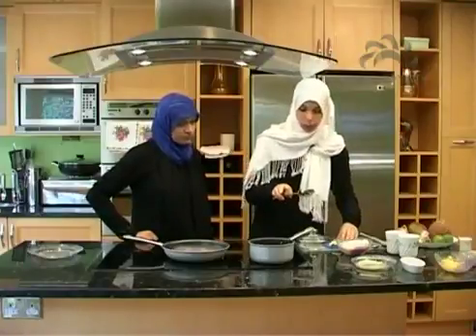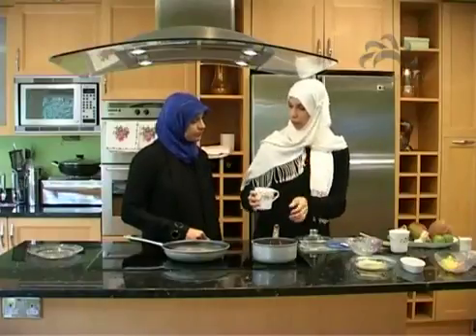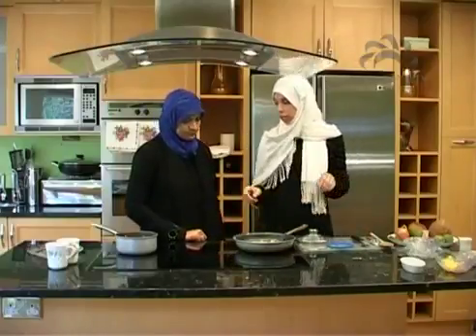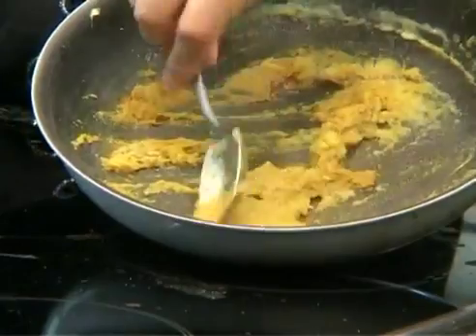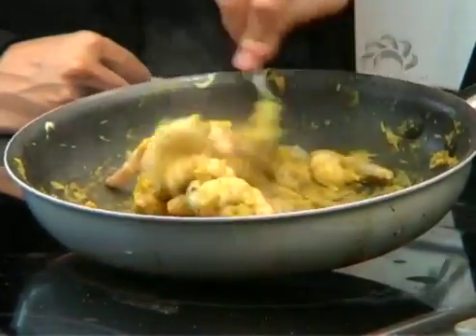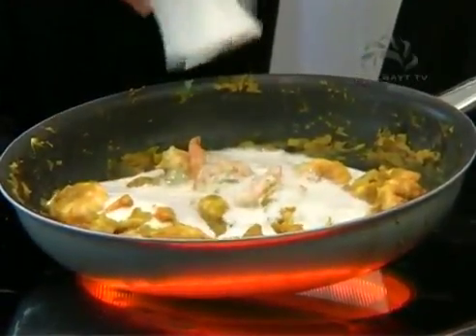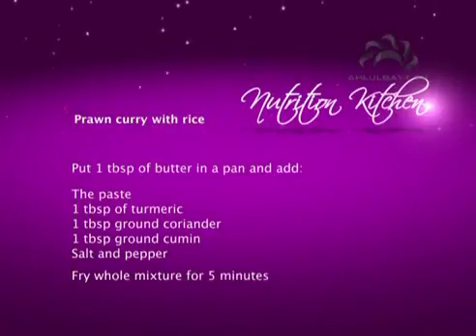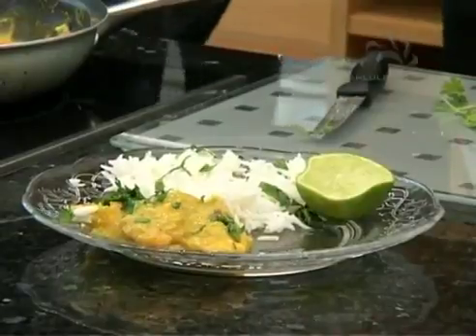Morning Break EP 26 PART 2.mov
Morning Break EP 26 PART 3.mov.

Morning Break EP 26 PART 1.mov.

Morning Break EP 25 PART 2.mov.

Morning Break EP 25 PART 3.mov.